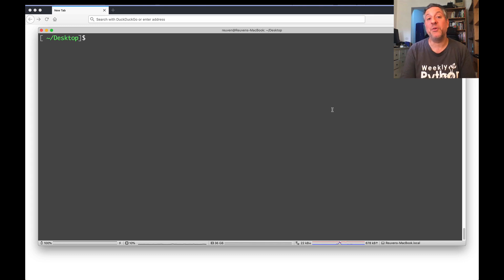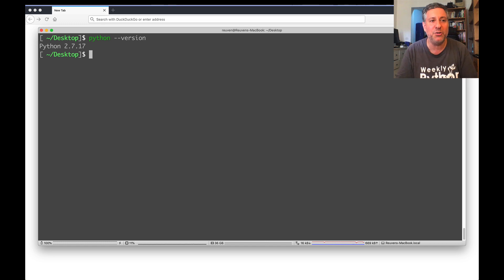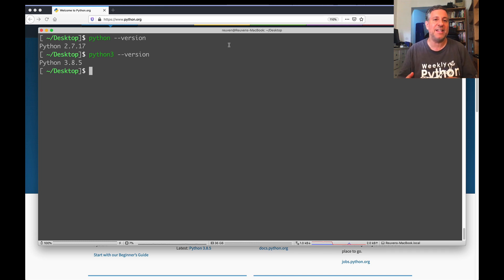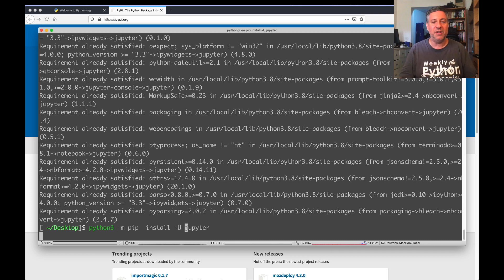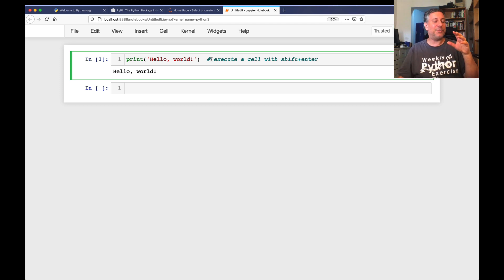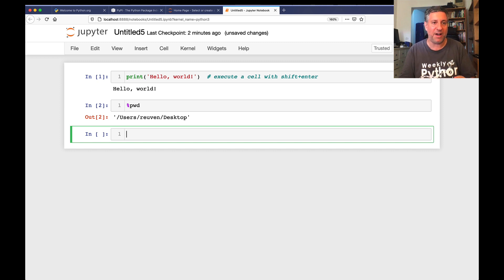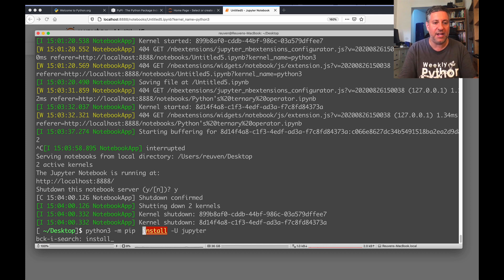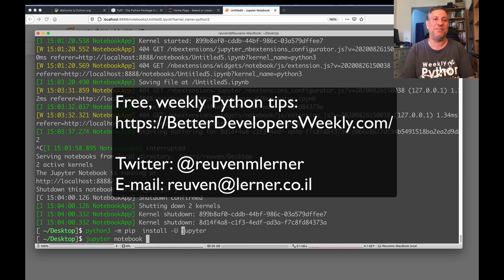How can you install and run Jupyter?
Confused about how to install and run Jupyter with Python? It's not always easy, especially if you're new to Python. Here, I walk you through the steps you'll need to get it up and running in no time.